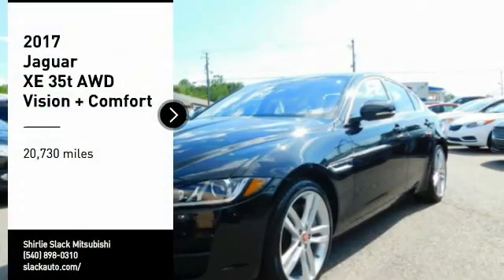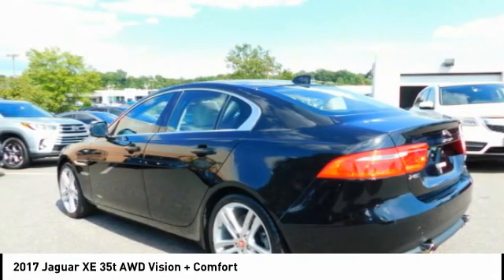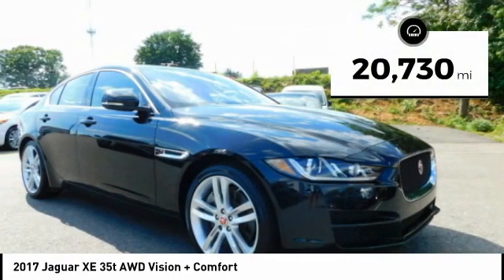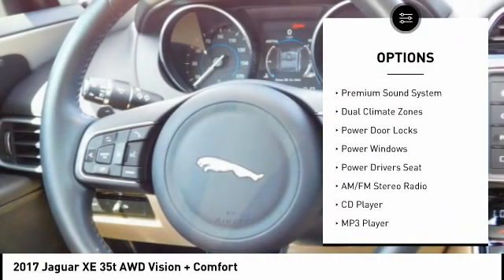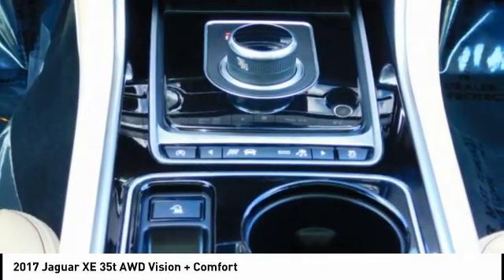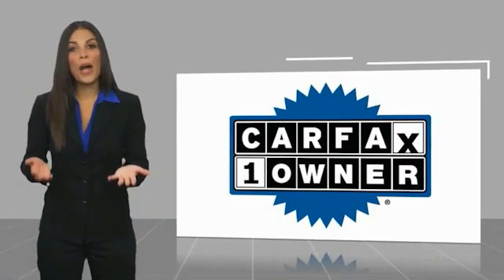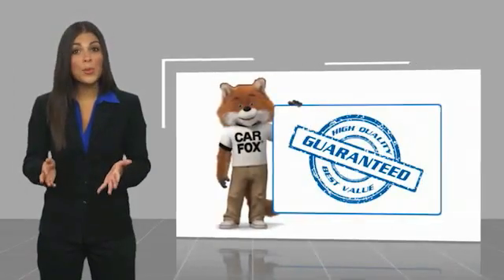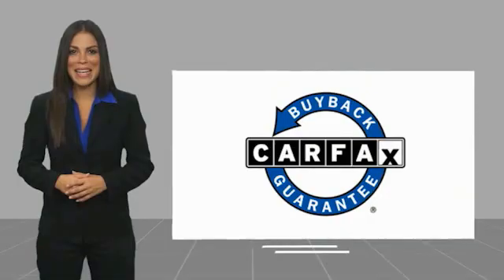2017 Jaguar XE Fredericksburg VA 76959H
2017 Jaguar XE 35t AWD Vision + Comfort

Superb Condition, CARFAX 1-Owner, GREAT MILES 20,730! $1,600 below NADA Retail!, EPA 29 MPG Hwy/20 MPG City! Nav System, Moonroof, Heated Leather Seats, Aluminum Wheels, Back-Up Camera, iPod/MP3 Input, All Wheel Drive READ MORE! KEY FEATURES INCLUDE: Sunroof, All Wheel Drive, Back-Up Camera, iPod/MP3 Input, Onboard Communications System Keyless Entry, Child Safety Locks, Steering Wheel Controls, Heated Mirrors, Electronic Stability Control. OPTION PACKAGES: VISION PACKAGE: Blind Spot Monitor w/Close Vehicle Sensing, Bi-Functioning HID Xenon Headlights, LED signature J blades daytime running lights (turn off when Park or Reverse modes selected), variable light distribution including turning lights and auto-leveling, Front & Rear Parking Aids, touch-screen visual indicators, Adaptive Front Lighting w/Auto High Beam Assist, intelligent high beam, Headlight Washers, Reverse Traffic Detection, intelligent speed limiter, Note: Intelligent speed limiter replaces the cruise control's automatic speed limiter (ASL), COMFORT & CONVENIENCE PACKAGE: Heated Rear Seats, Power Trunk Open/Close, proximity safety sensing, 3-Stage Ventilated Heated/Cooled Front Seats, Electric Rear Window Sunblind, ADAPTIVE DYNAMICS W/DYNAMIC-I & CONFIGURABLE DYNAMICS, HEATED FRONT WINDSHIELD: Heated Washer Jets, SIRIUSXM SATELLITE RADIO: 3 month complimentary subscription, RADIO: MERIDIAN 825W 7.1 CHANNEL SURROUND SOUND: InControl Touch Pro 10.2 capacitive touch-screen display w/controls for audio, climate control, Bluetooth telephone connectivity and navigation w/60GB solid state disk (SSD), drive-based mapping, HDD-based virtual multichanger and single slot in dash CD/DVD player (DVD video can only be played when car is in park mode), Meridian Trifield mode Horsepower calculations based on trim engine configuration. Fuel economy calculations based on original manufacturer data for trim engine configuration. Please confirm the accuracy of the included equipment by calling us prior to